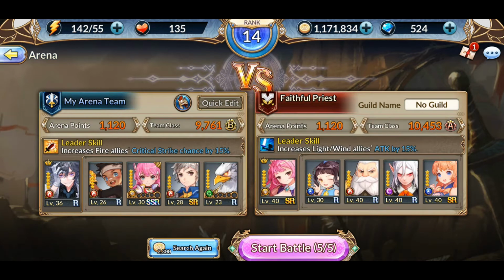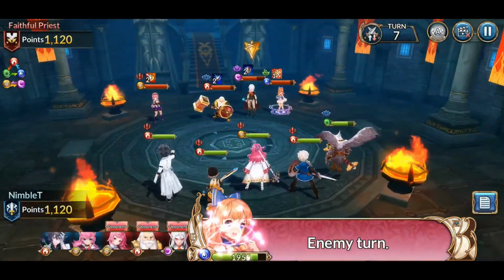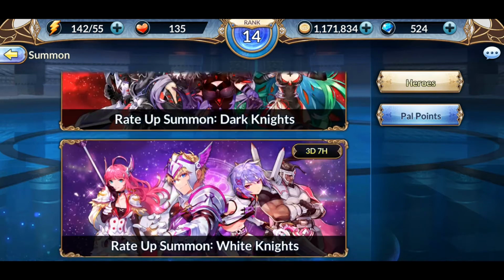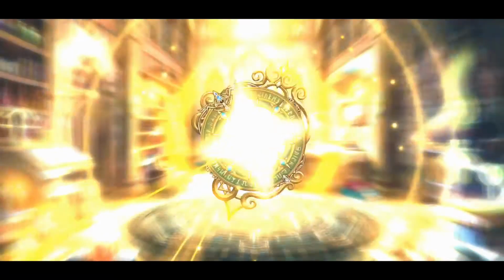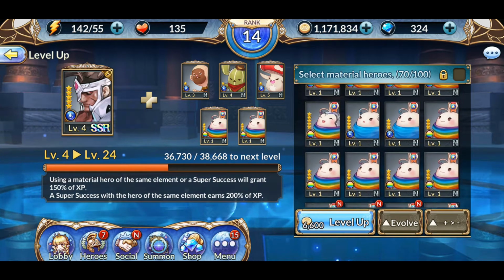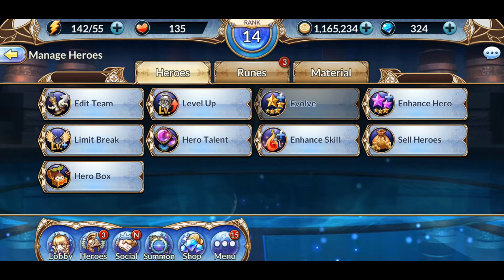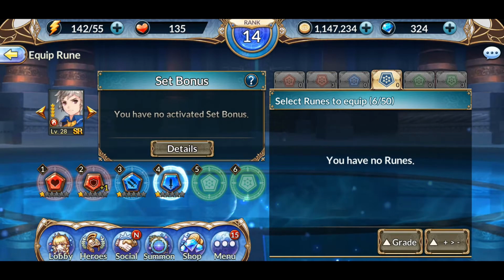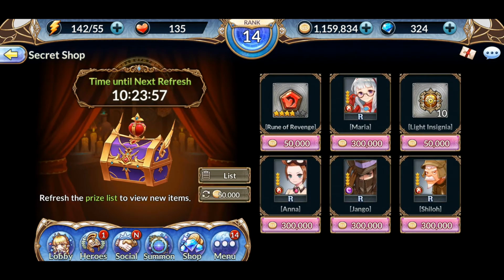Knights Chronicle - AWESOME RPG HERO COLLECTOR BY NETMARBLE! | MGQ Ep. 115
Let's play Knights Chronicle for Android / iOS!

🎮 Knights Chronicle Review by NimbleThor:
Knights Chronicle is the latest gacha RPG from Netmarble, and to my big surprise, I actually rather enjoyed it. There are lots of pros and cons, so watch the video for more thoughts on the game, but the tl;dr version is:

I like that every hero can be upgraded from 1-star to 6-stars (like in Returners), game can be played in landscape and portrait mode, we get lots of premium currency for free, and there are both campaign levels, dungeons, and co-op raids.

What I dislike is the energy system (although I haven't hit an "energy wall" so far), and the auto system, although the game is still fun if you turn it off! :)

It's grindy, as most gacha RPGs are, but I like the overall feel of the game, and the monetization seems lighter than most other gacha games.

Size: 1.74 GB - Requires Online Access

Hope you enjoyed this Knights Chronicle gameplay video, which is the newest episode in my Mobile Gaming Quest (MGQ) of finding the very best mobile games every single day, sharing my first impressions with you fine folk!